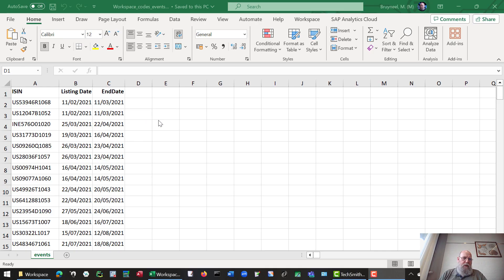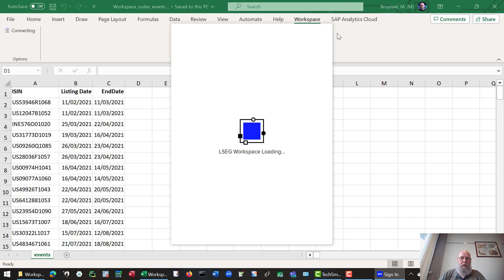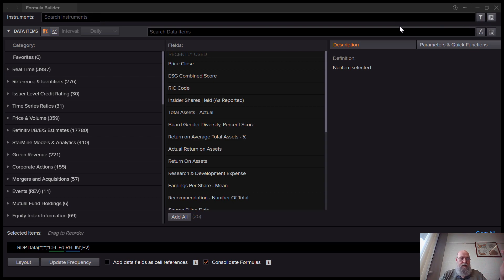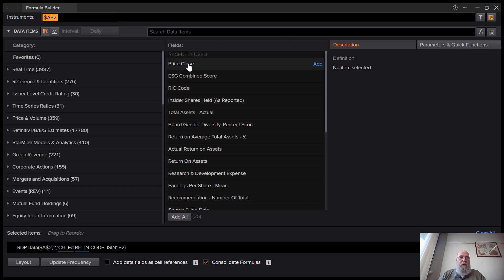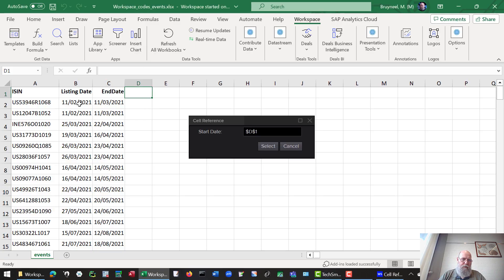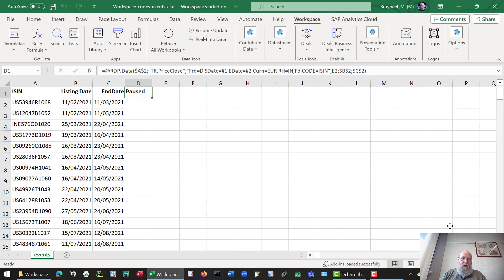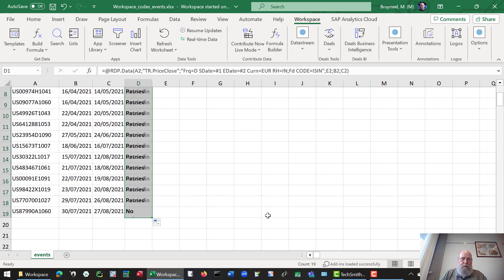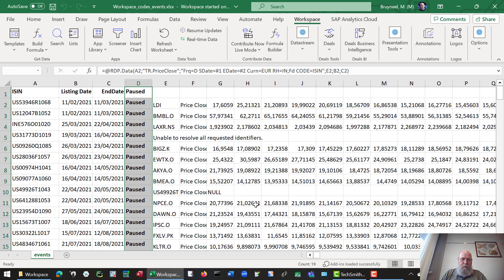Workspace event studies using Formula Builder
This quick movie shows how you can use the Formula Builder from the LSEG Workspace Excel addin to do event studies. This is particularly practical since this type of download prevents huge downloads that may be a problem because of data download limits. It is a basic example that is similar to using the Request Table option.